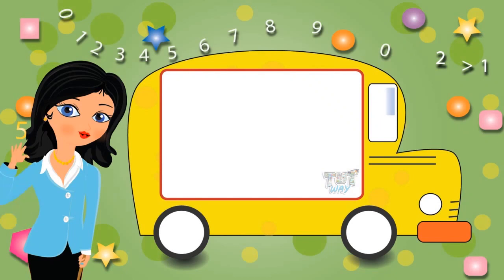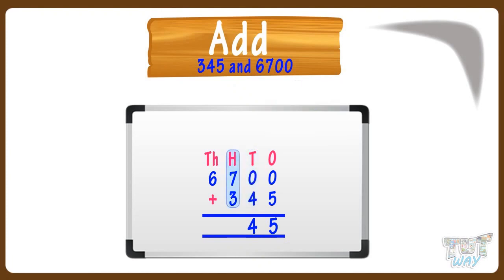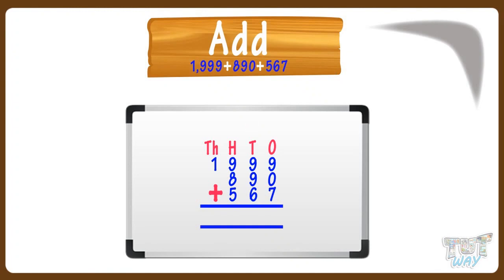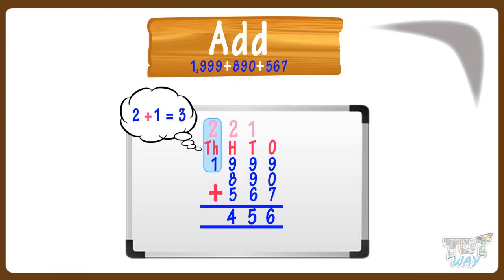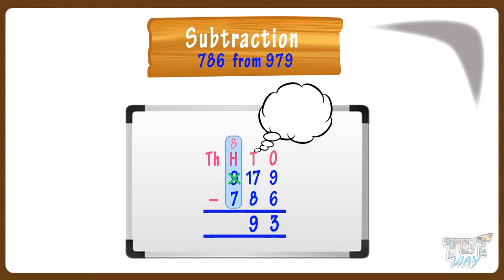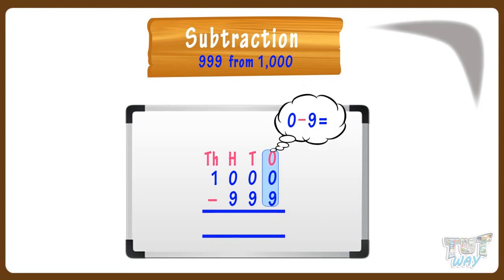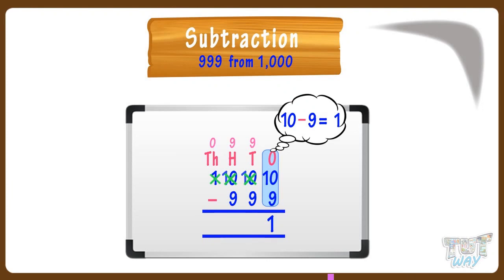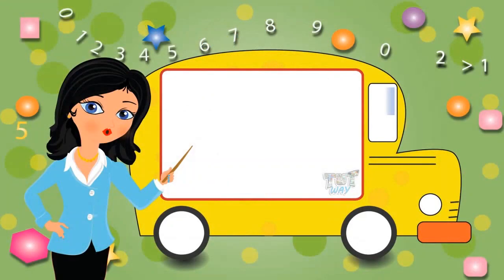Addition and Subtraction practice | Math | Grade-2,3 | Tutway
Enjoy learning :)

Practice Double Digit Subtraction
Let your children practice maths with such short videos.